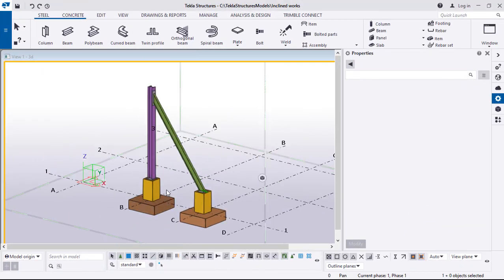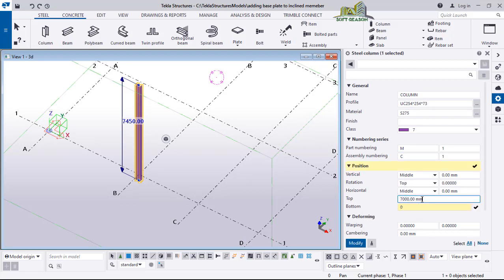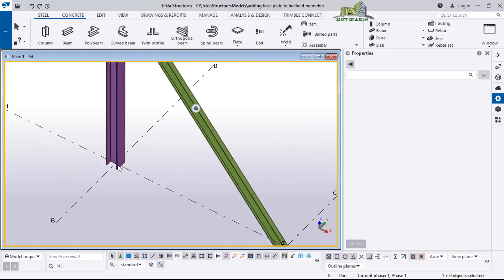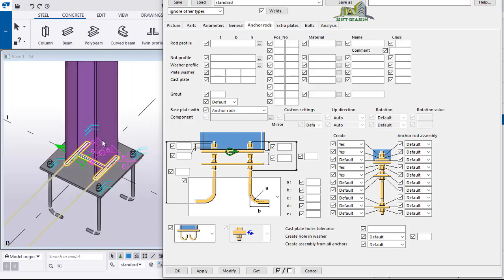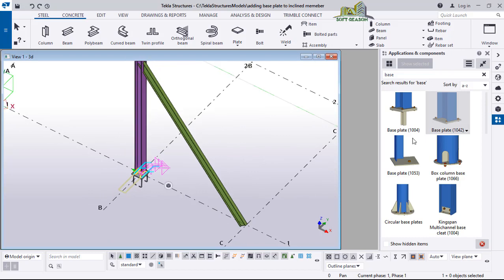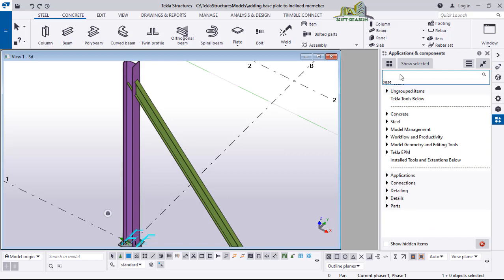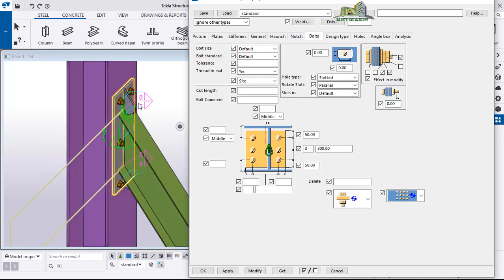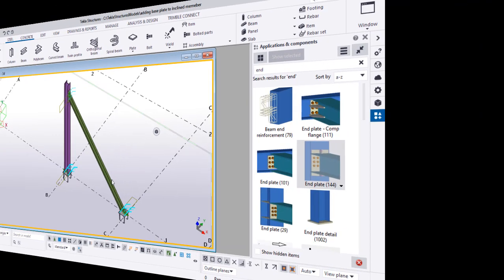how to Add Base Plate to an Inclined Steel Member in Tekla Structure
In this lesson, you will learn how to add base plate to an inclined beam or column steel member.